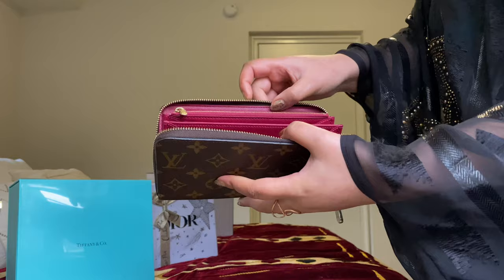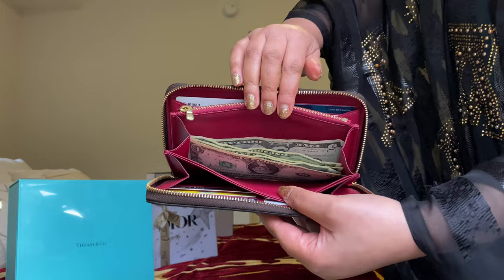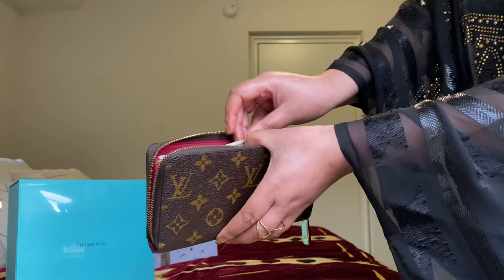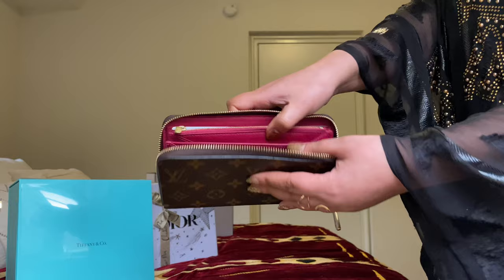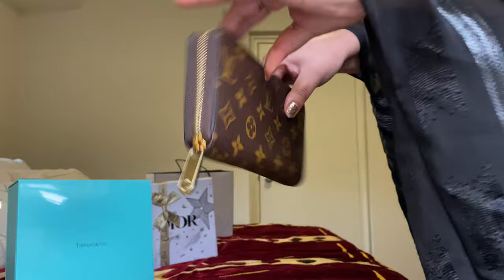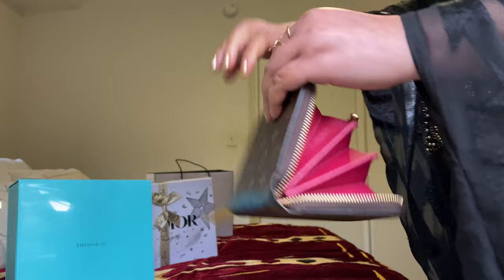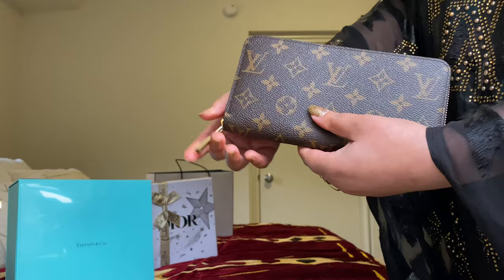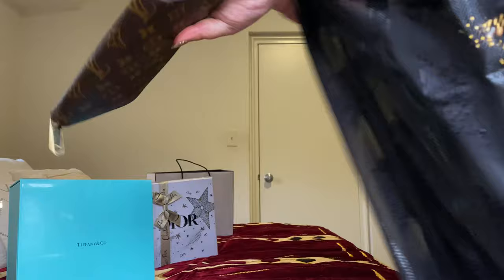Louis Vuitton Zippy Wallet Review👍🏻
Hi, everyone thank you 🙏 for watching. Today I’m going to Review Louis Vuitton Zippy Wallet in the Monogram Canvas. This wallet is a good  choice To add to your collection. If your looking full size wallet with plenty of room for money, cards, check book, coins and super smooth all-round zip.